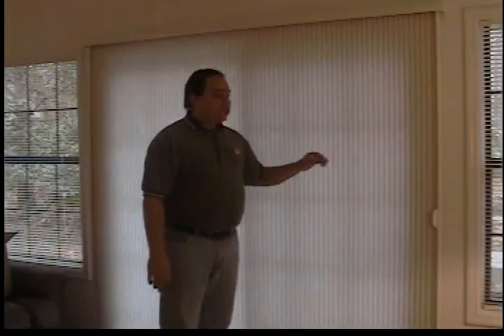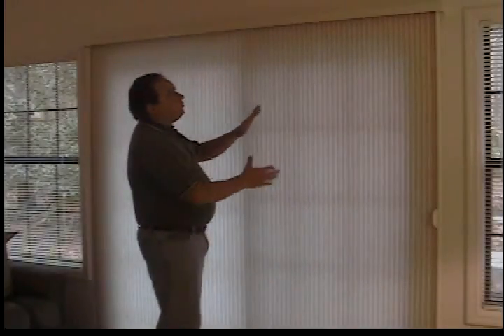Vertiglide Honeycomb Cellular Shade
The Hunter Douglas Vertiglide™ vertical pleat system featured on our Duette® and Applause® honeycomb shades, is the ideal choice for side-to-side openings, sliding glass doors or as a room divider.

    * No cords, chains, or wands to get in the way of children, making Vertiglide the perfect choice for enhanced safety at the window.

    * Multiple stacking options allow you to choose the look and function that is best for you.